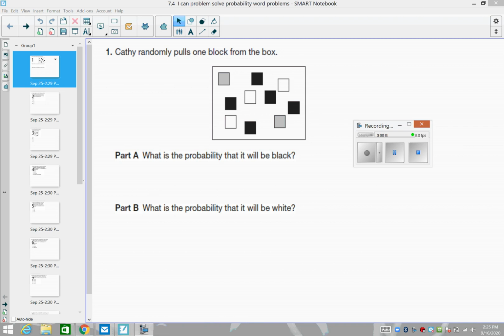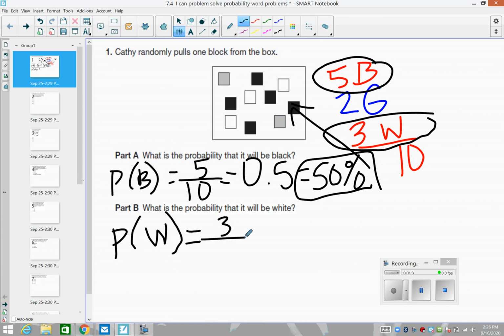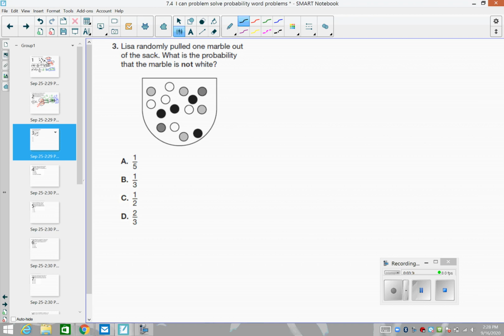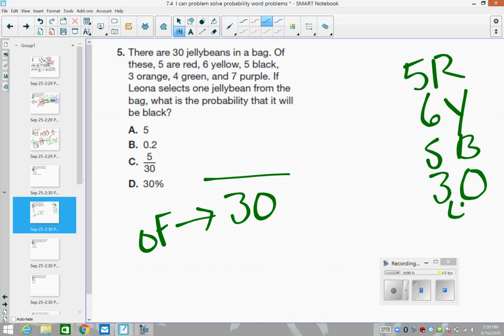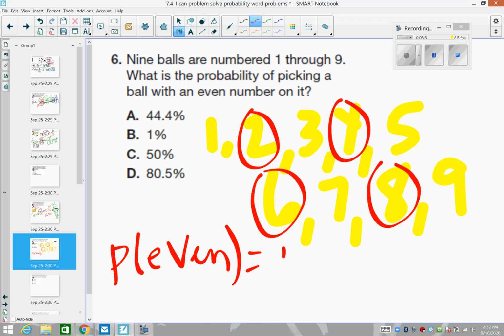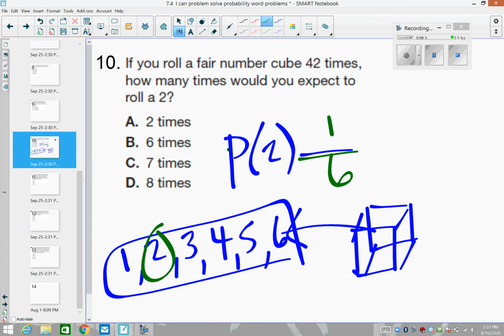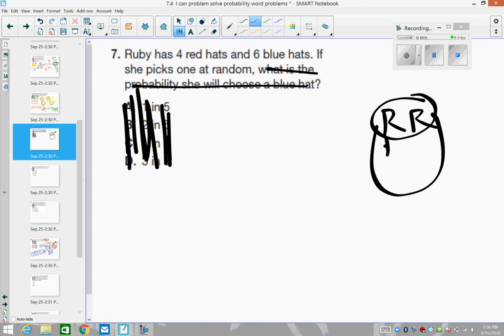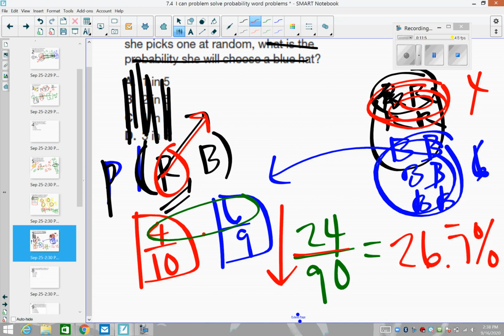I can problem solve probability word problems